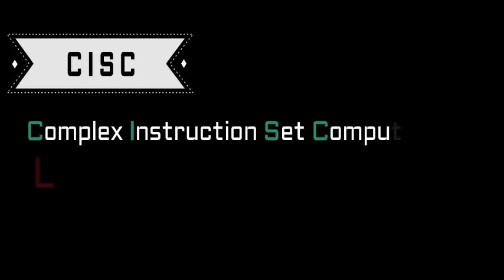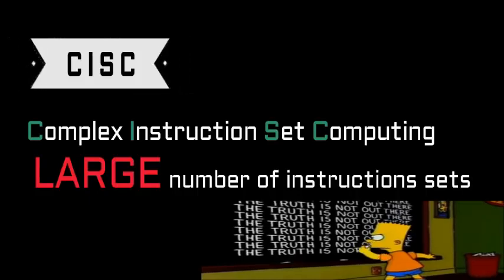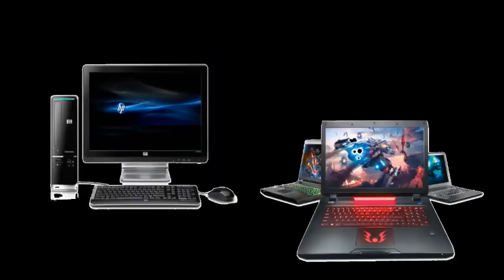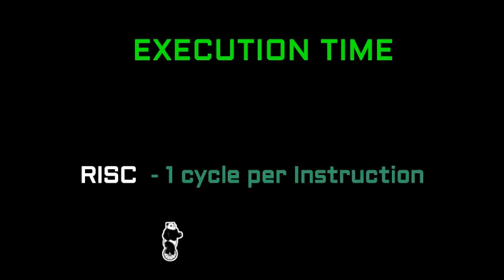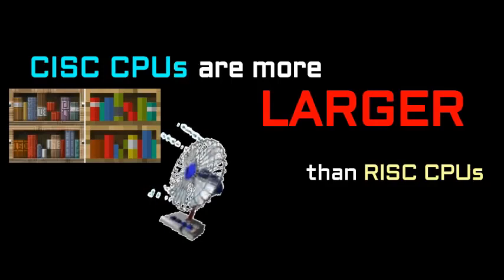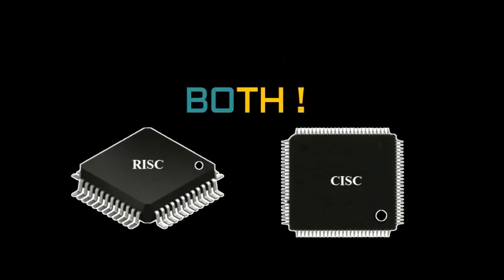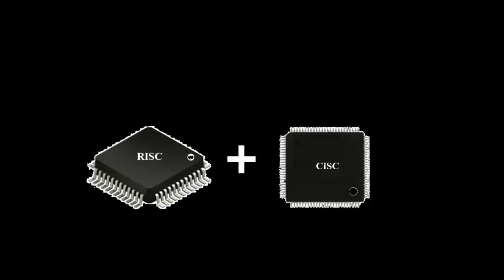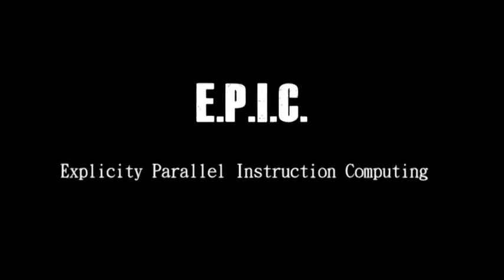RISC VS CISC | Apple | MediaTech | Qualcomm | AMD | Intel | Arm Architecture | x86 Architecture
RISC VS CISC | Apple | MediaTech | Qualcomm | AMD | Intel | Samsung | Arm Architecture | x86 Architecture |